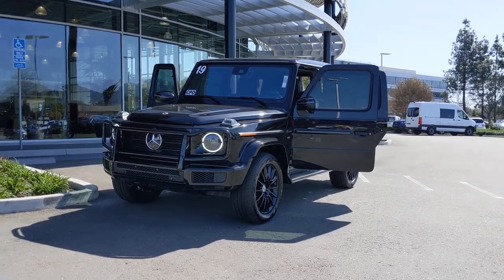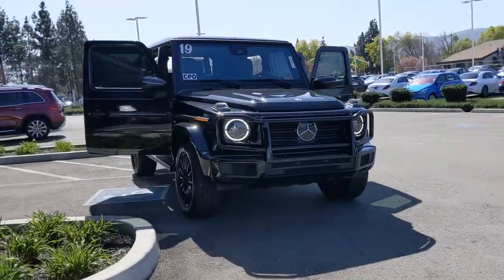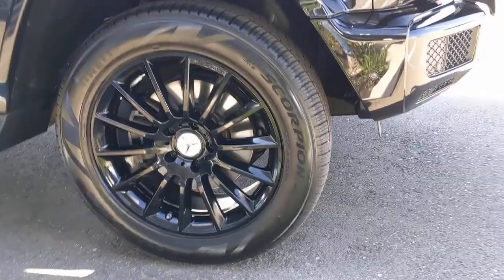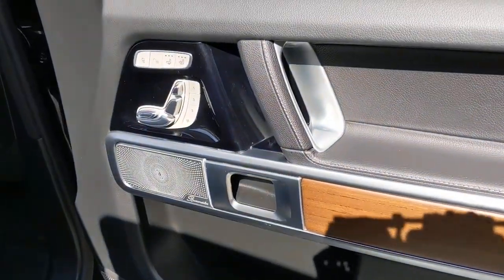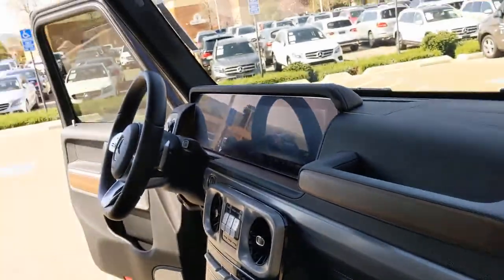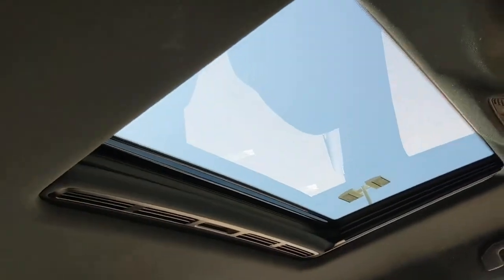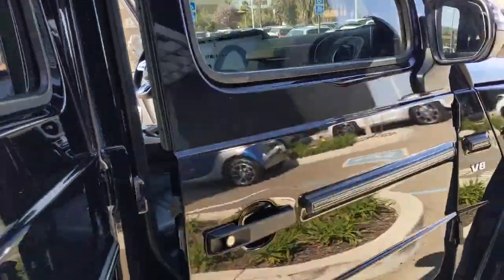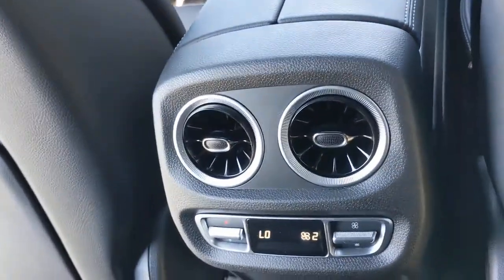2019 Mercedes-Benz G-Class Pleasanton, Walnut Creek, Fremont, San Jose, Livermore, CA 35814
2019 Mercedes-Benz G-Class
2019 Mercedes-Benz G-Class G 550 - Stock#: 35814 - VIN#: WDCYC6BJXKX308106

Certified.Local Trade, One Owner, Non Smoker, Clean Carfax, CERTIFIED PRE OWNED, 12.3 Widescreen Instrument Cluster, AMG Floor Mats, AMG Line, AMG Sport Exhaust, Brake Calipers w/MB Lettering, Brush Guard in Black, Drive-Dynamic Multicontour Front Seats w/Massage, Exterior Mirrors in Obsidian Black, Flared Wheel Arches, Front Ventilated Seats, Nappa Leather Multifunction Sports Steering Wheel, Night Package, Outer Protective Strips in Black, Rapid Heating Functionality for Front Seats, Seat Comfort Package, Silver Protective Side Strips, Spare Wheel Cover in Obsidian Black, Wheels: 20 AMG Multi-Spoke Alloy, Wheels: 20 AMG Multi-Spoke w/Black Accents.Obsidian Black Metallic 2019 Mercedes-Benz G-Class G 550 4MATIC 4MATIC 9-Speed Automatic 4.0L V8** WE ARE OPEN **CALL NOW TO SCHEDULE A VISIT(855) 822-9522.Mercedes-Benz Details:* Vehicle History* Roadside Assistance* Includes Trip Interruption Reimbursement and 7 days/500 miles Exchange Privilege (for Mercedes-Benz Certified Pre-Owned program), Within OEM Warranty less than 3 years old or 36,000 miles, CPO Extended Limited Warranty includes 2 years & up to 100,000 miles. Out of OEM Warranty less than 5 years old or 75,000 miles, CPO Extended Limited Warranty includes 1 year & up to 100,000 miles (for Mercedes-Benz Vans Certified Pre-Owned program)* Transferable Warranty* Warranty Deductible: $0* 165+ Point Inspection (for Mercedes-Benz Certified Pre-Owned program), 126 Point Inspection (for Mercedes-Benz Vans Certified Pre-Owned program)* Limited Warranty: 12 Month/Unlimited Mile beginning after new car warranty expires or from certified purchase date (for Mercedes-Benz Certified Pre-Owned program)Here at Mercedes-Benz of Pleasanton, we have an extensive and exciting selection of used cars. We carry a variety of makes and models to ensure you are able to find what you're looking for.